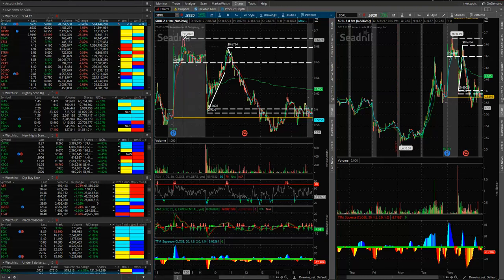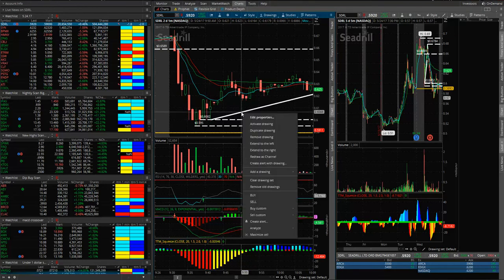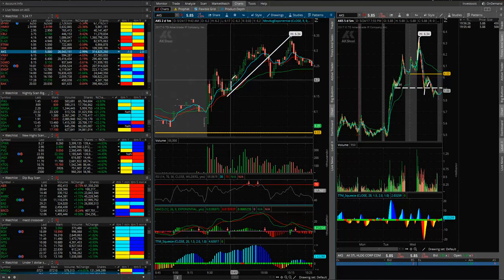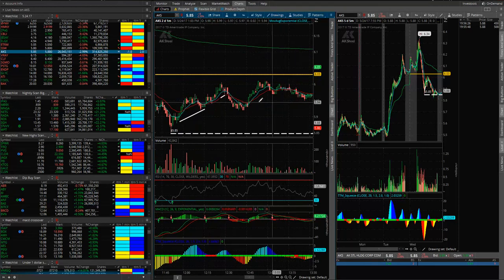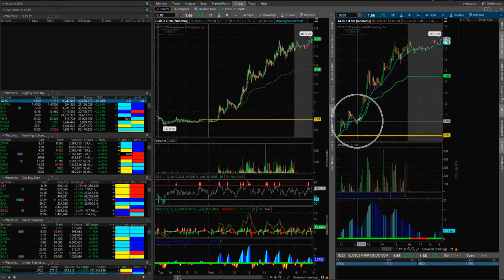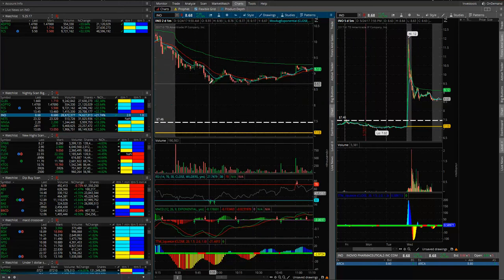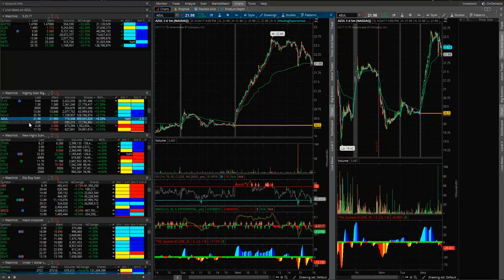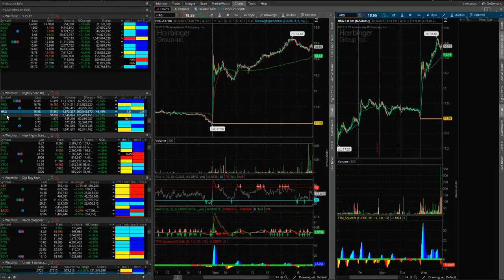watchotrade - market recap watchlist build for 5 25 17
I review my 3 trades today. Two dip buys and one short.  I also build my watchlist in real time.